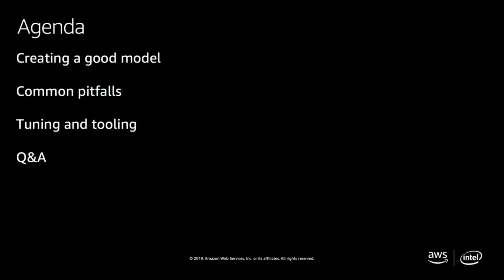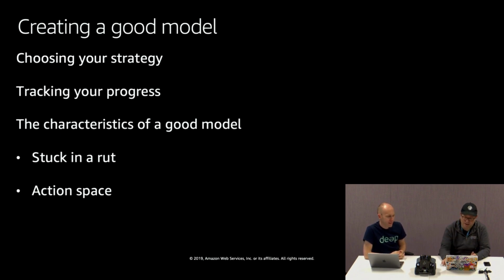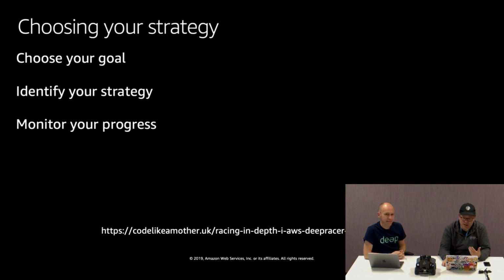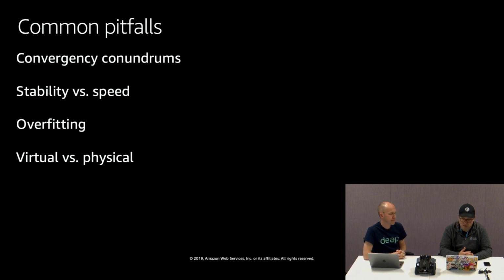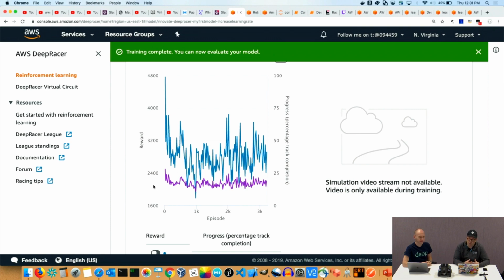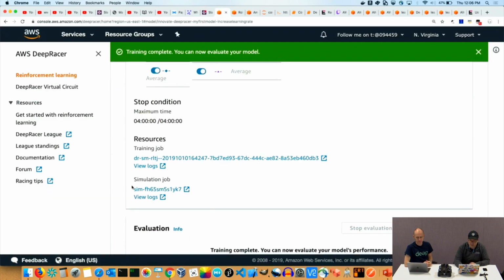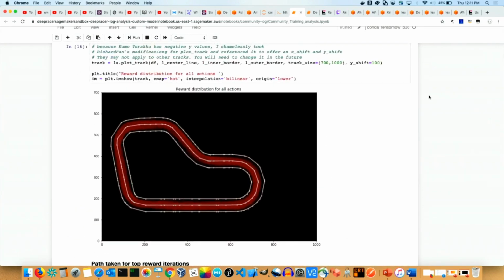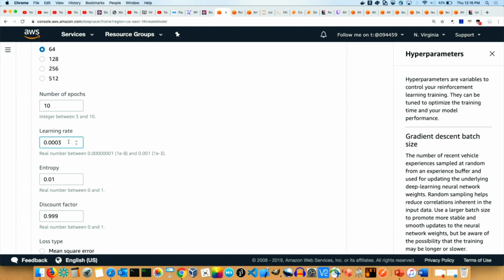AWS Innovate: Advanced topics with AWS DeepRacer: How to make your car go faster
Join Ricardo Sueiras and Lyndon Leggate as they discuss how to improve your AWS DeepRacer autonomous driving model. In this episode from the AWS Innovate online conference, we discuss the characteristics of a good model, common pitfalls and the best tooling to analyse and tune your model!